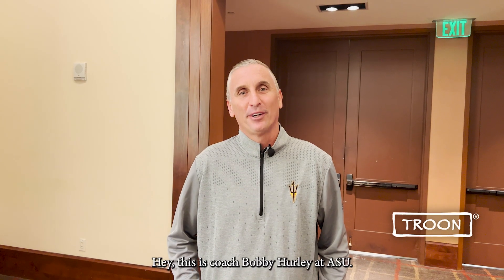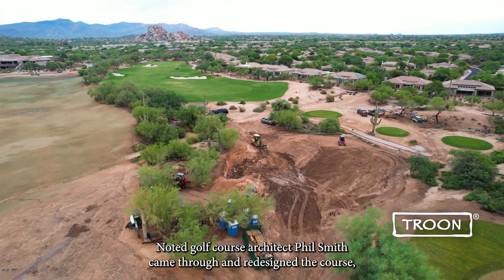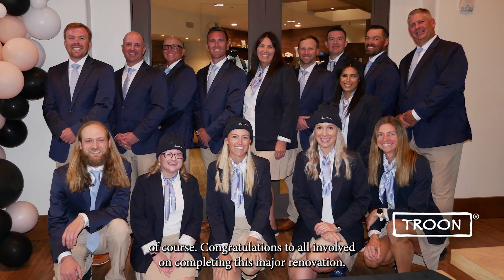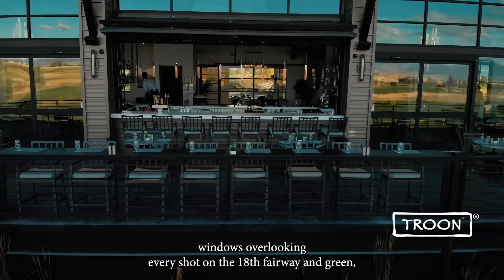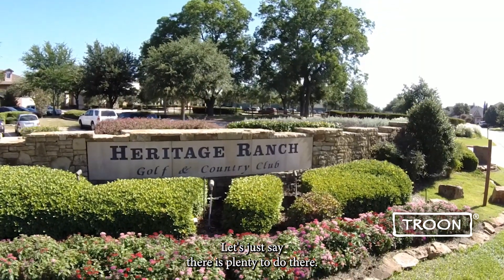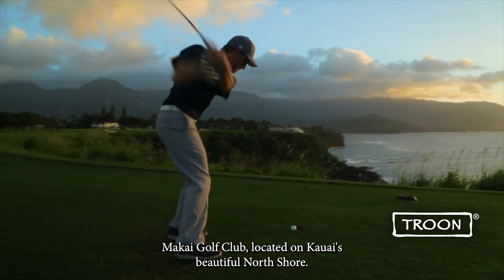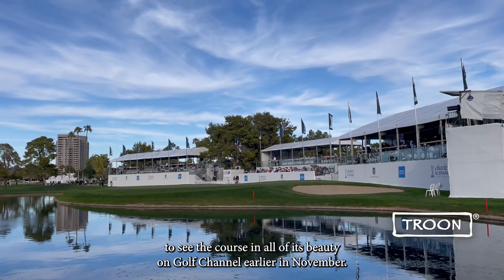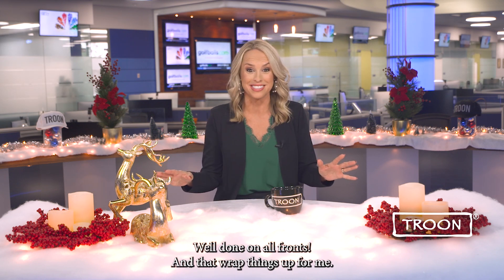TrendingAtTroon: Episode 194 - 12/1/22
Here is what's TrendingAtTroon 👇🏼

🚜 - Terravita Golf and Country Club Re-Opens after course renovation.

⛳️ - Troon Adds Two New Properties to Portfolio: Black Bull Golf Club in Bozeman, Montana and Heritage Ranch Golf and Country Club in Fairview, Texas.

🌦 - Princeville Makai Assistant Superintendent Honored by National Weather Service.

🏆 - Phoenix Country Club hosts PGA Tour Champions Charles Schwab Cup.

Welcome to the official YouTube Channel of Troon!

Our goal is to create extraordinary guest and member experiences through personalized service, consistency, and uncompromising attention to detail.